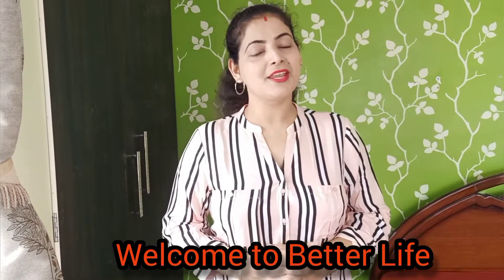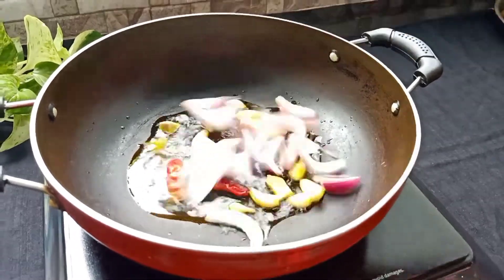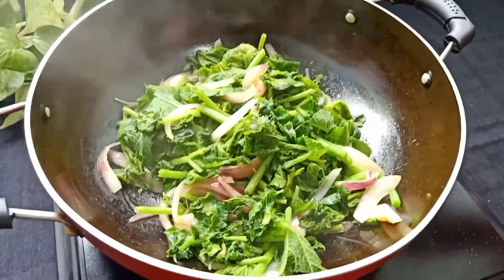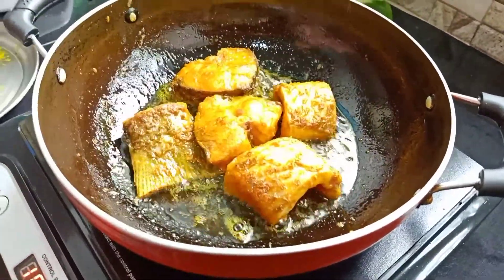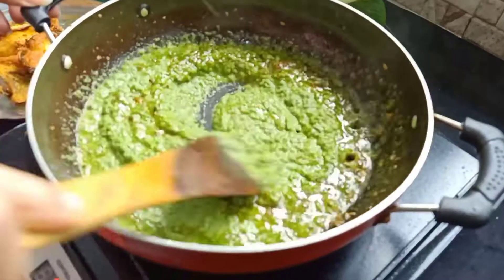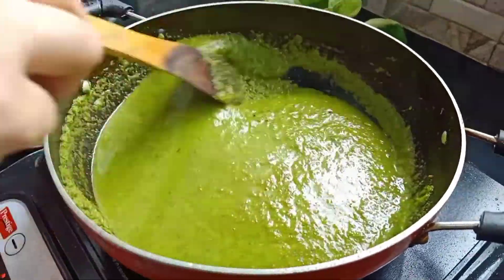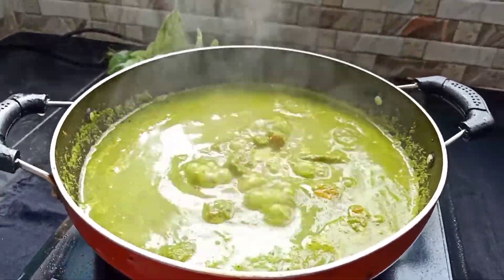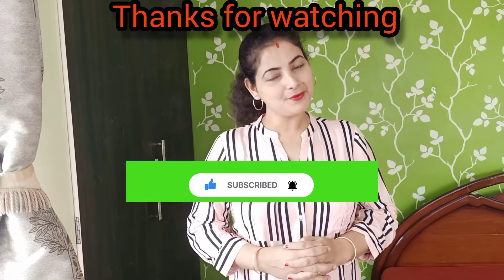ৰঙালাও আগেৰে ৰন্ধা মাছৰ জোল|Assamese traditional Fish recipe |Pumpkin leaf with fish curry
√5 Days fashion Jewellery making class
√মাএ 5 দিনতে শিকি স্বাৱলম্বী হওঁক সকলো নাৰী
(উদেশ্য স্বাৱলম্বী হওঁক সকলো নাৰী)

√Follow Mitali's jewellery in Instagram

Instagram.com/jewellery_assam

Assamese traditional Fish recipe

Pumpkin leaf with fish curry

এটা নতুন জুতিৰে মাছৰ ৰেচিপি খাই চাবচোন এবাৰ ৰঙালাও আগেৰে ৰন্ধা মাছৰ জোল।

আজি আপোনালোকলৈ মাছৰ এবিধ সুস্বাদু ৰেচিপি লৈ আহিছোঁ নিশ্চয় ভাল পাব বুলি
আশা কৰিলোঁ । লগতে আশা ৰাখিলোঁ আমাৰ চেনেল Better Life with Pompi& Mitali চাই থাকিব।
ধন্যবাদ জনালোঁ 🙏🙏🙏